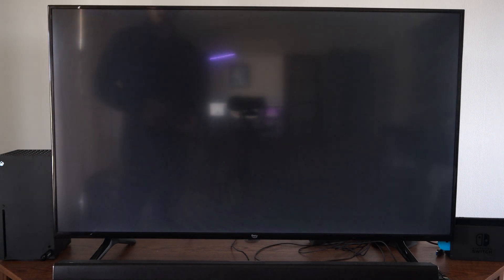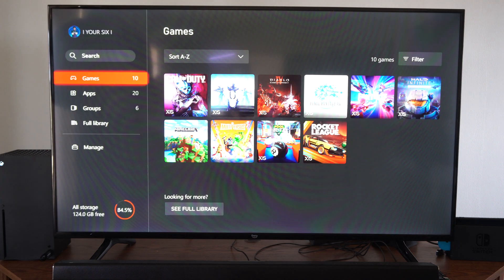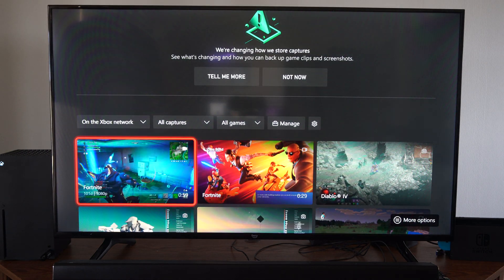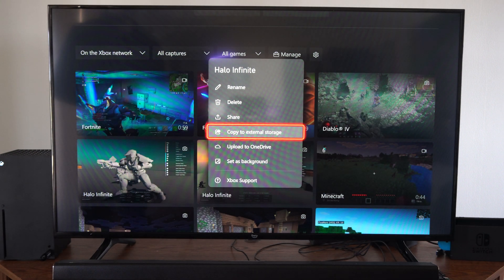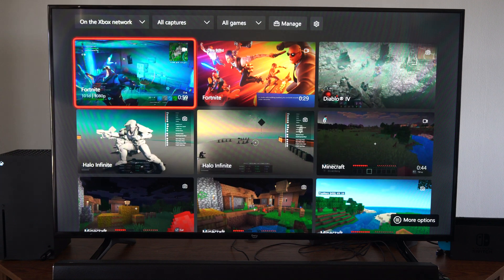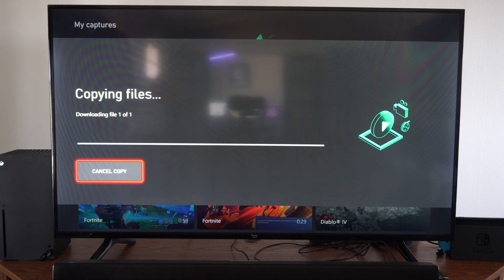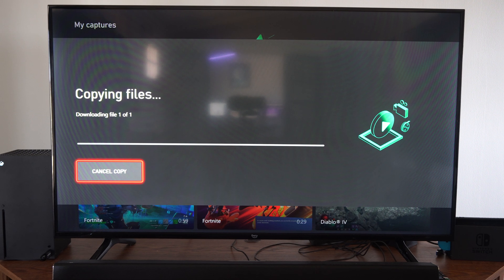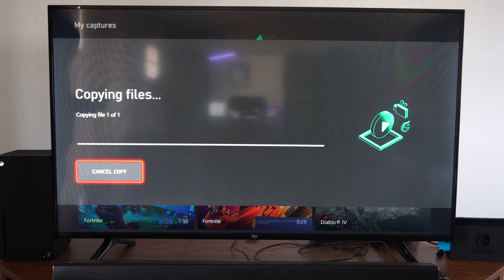How to Copy Video Clips to a USB Device on Xbox Series X (Settings Tutorial)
To transfer video clips and images from a USB drive to your Xbox Series X, follow these steps:

Plug in the USB drive to your console.
Navigate to Settings and select Personalization.
Choose Custom and then select the USB drive.
Select the images or files you want to use or transfer.

Additionally, if you’re looking to capture longer game clips that you can edit on your Windows PC, you can capture game clips and screenshots to external storage. Here’s how:

Plug an external storage device (USB 3.0, NTFS-formatted) into your Xbox. Note that storage formatted for Xbox games won’t work for captures.
Go to Profile & system - Settings - Preferences - Capture & share.
Select Capture location and choose a destination for your game clips and screenshots.

When you’re done recording, unplug your designated storage device, plug it into your PC, and start editing using your favorite PC tools.

Happy capturing!